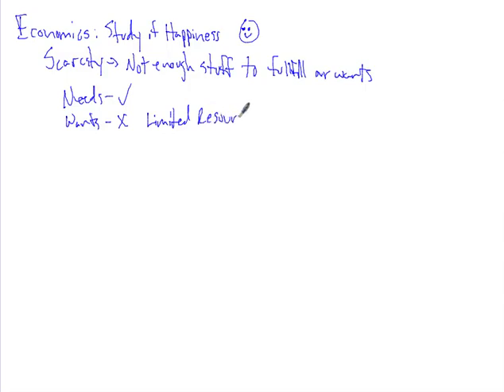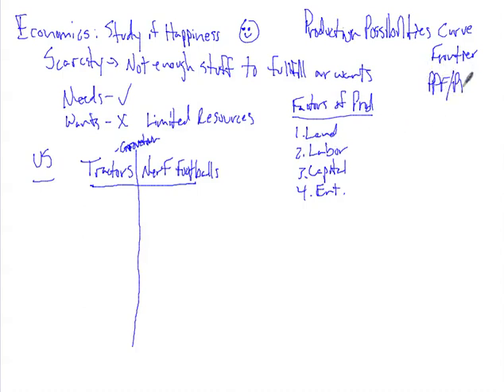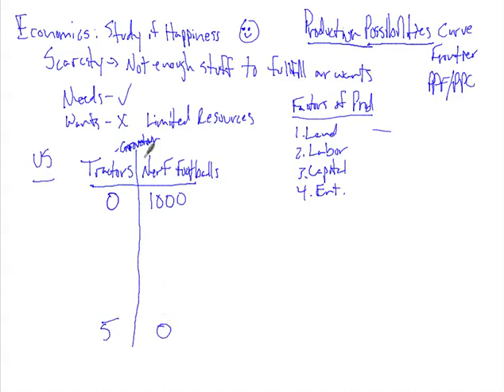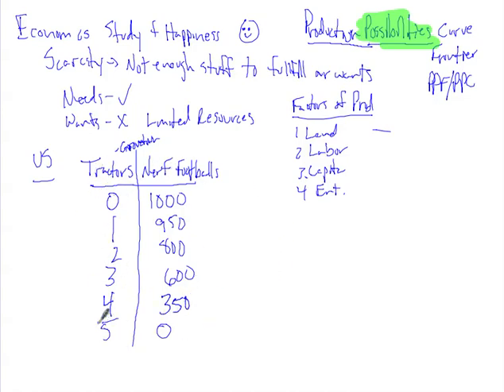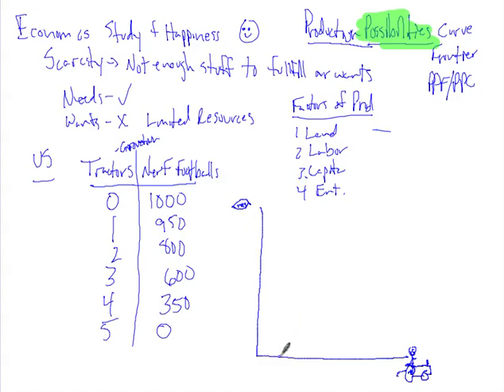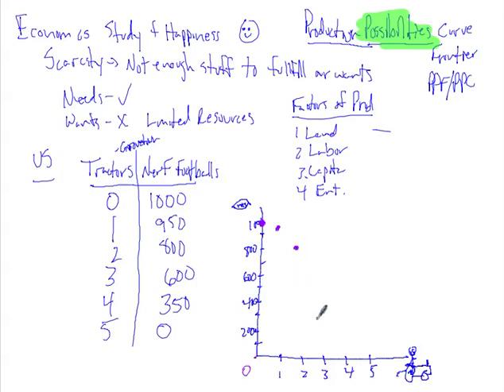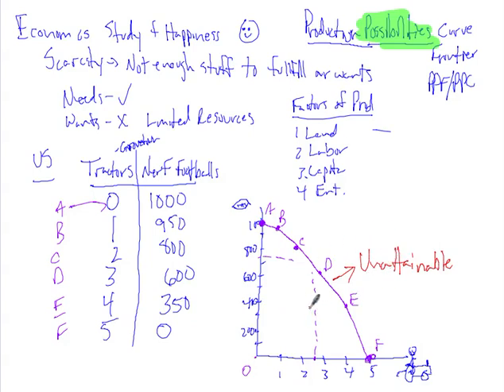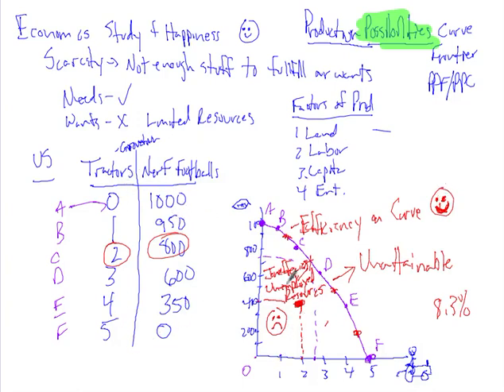Production Possibilities Frontier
A brief overview of how to derive a PPF